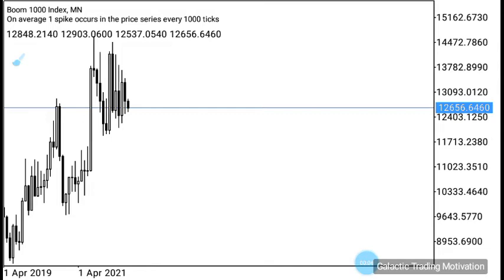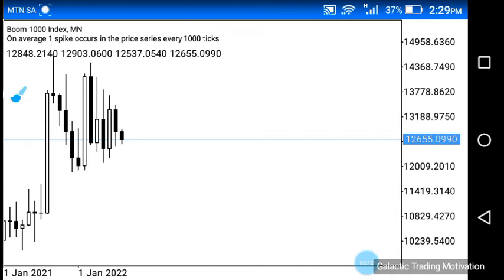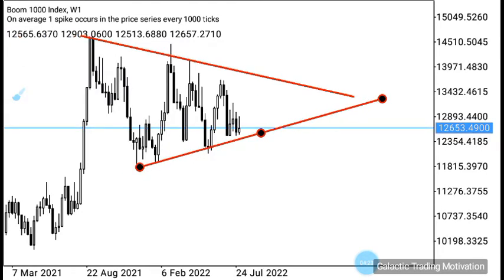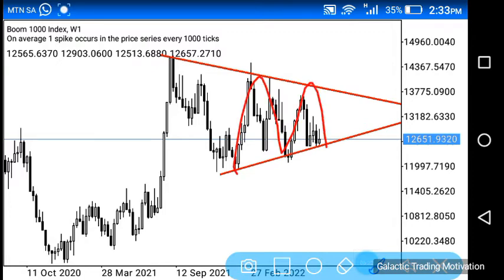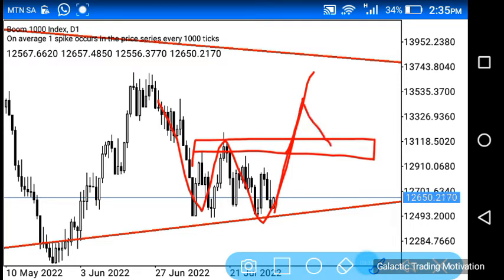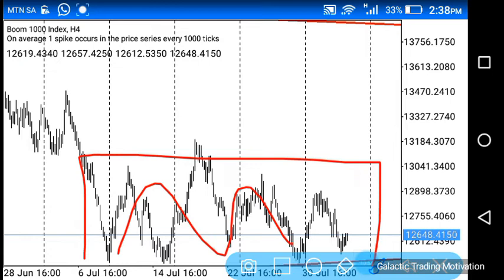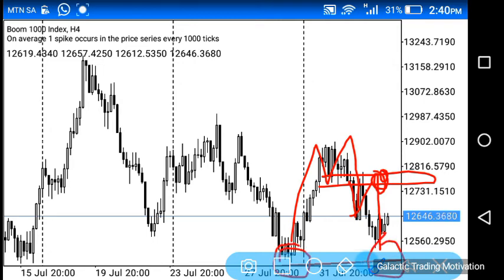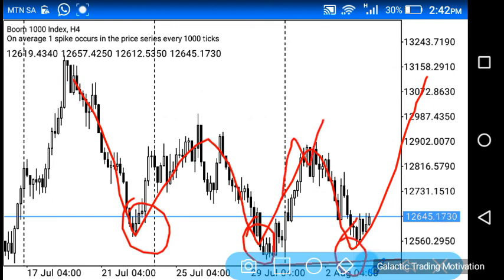Crash & Boom Index | Boom 1000 Index | Technical Analysis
Any support for the channel is welcome:
Bitcoin: 3DDnVwSAnKK5QzJQnKuVZN1J5o8zy5Wf5S
Ethereum: 0x45A394b904b808207D9CB7fa6D73b2f0CD669e3a
Litecoin: MAiZQ9e7UrdSSEbXhDAUxEw7qh6CSHjEtL
Bitcoin Cash: pzdh6w6arayqek2lyynzmrys9tlffnntlg6kzxz7ny
USDC: 0xa66Fa0A67DC90628122D7b71C36BF94F43CD2946